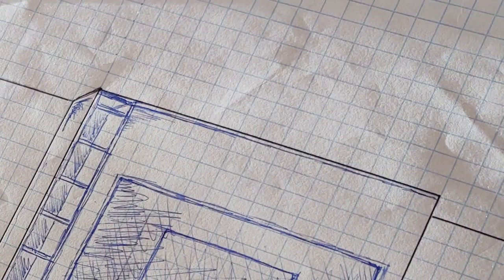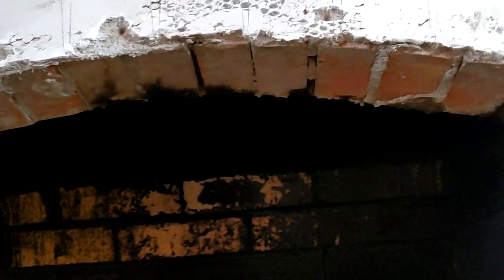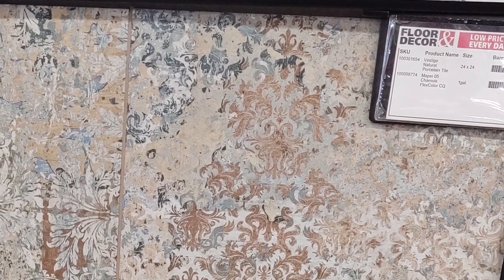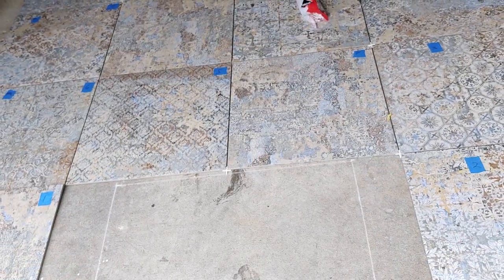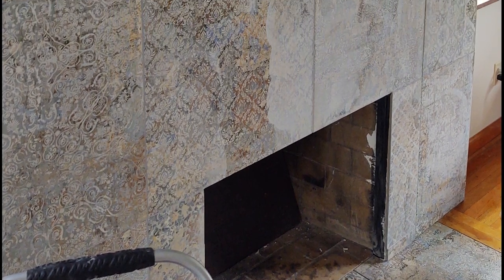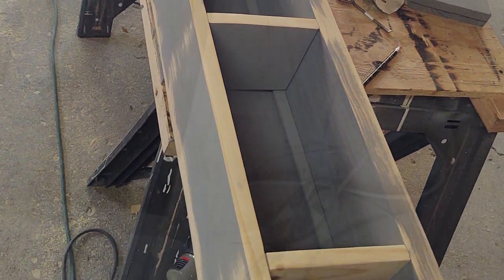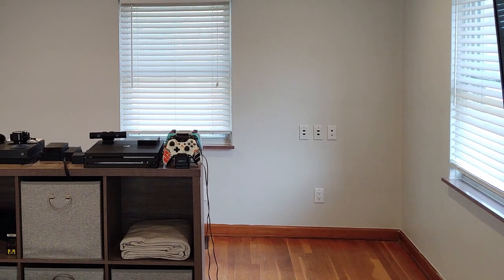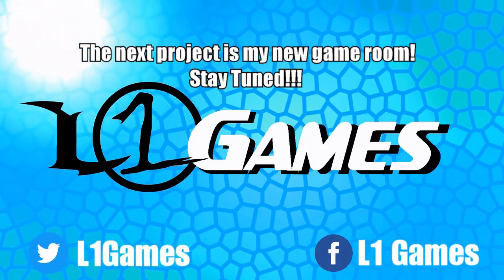Building my new gaming, VR, & Media setup From beginning to end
a few months ago, I started a project that would vastly improve my Gaming, VR, and media experience at home.
This is the process from beginning to end.